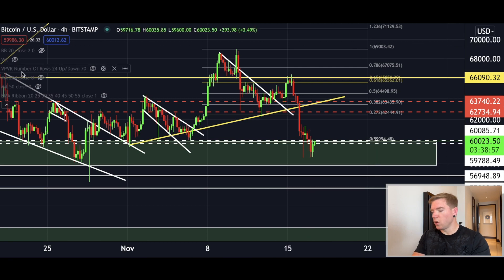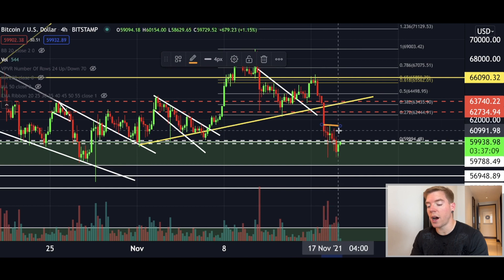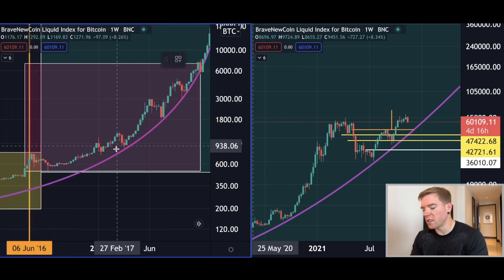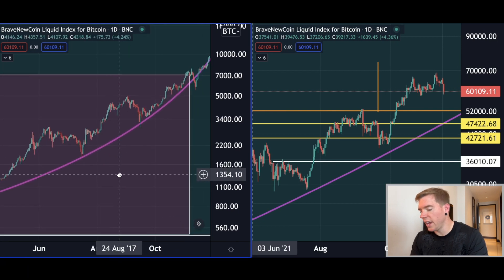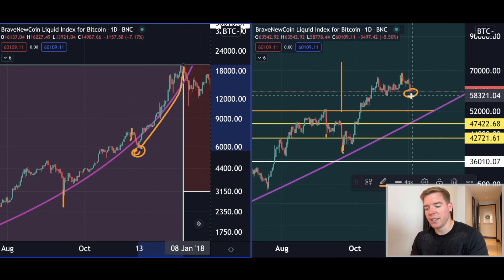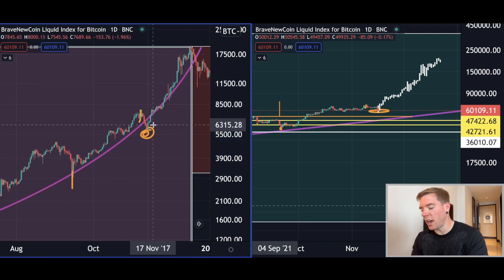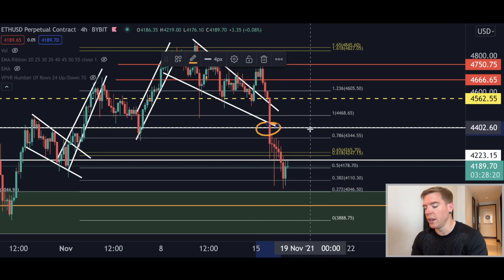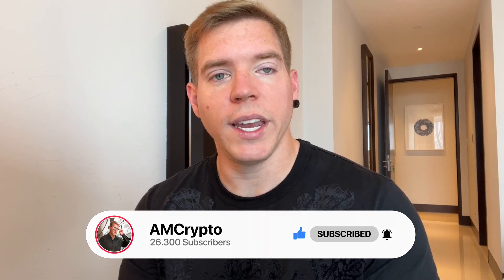THIS BITCOIN FRACTAL WILL BLOW YOUR MIND AND KILL ALL BITCOIN BEARS!!!!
Register now!
It takes literally only 15 seconds to register, deposit & start trading!!!

How to get the Bonus:
👉$25 from the Deposit Dash (only until Oct. 16, 2021, 10AM UTC):
1️⃣ Deposit $500 equivalent in any eligible coins to get $25 USDT! 2️⃣ Enter code "CLAIM25” in the Rewards Hub to confirm your participation. (Note: Only first-time deposits will be counted. The amount you have deposited will be calculated according to the price of the asset at the time of deposit.)

Timestamp:

0:00 Intro
0:43 BITCOIN TA
10:06 ETH TA
11:07 BTC DOMINANCE TA
12:25 OUTRO
Leveraged trading is ONLY for EXPERIENCED TRADERS. Trading with a bot on Bybit doesn’t equal profit and doesn’t mean that you have no risk!
You can still lose money if the Bot suddenly gets unprofitable

and others who might also be interested to learn about bitcoin price charts and the best indicator for bitcoin and crypto trading.